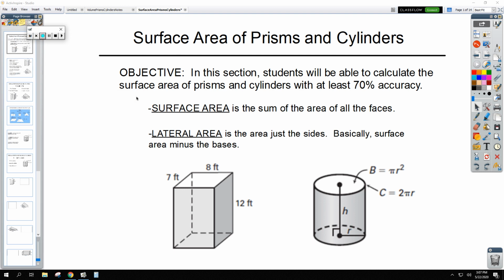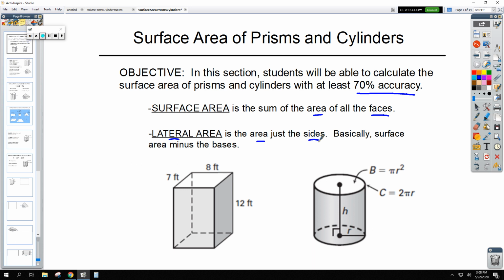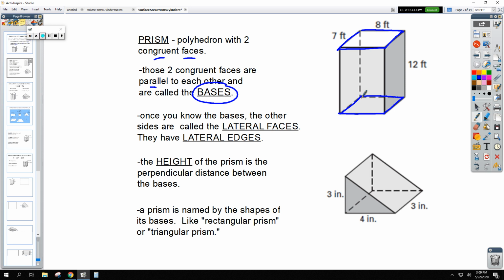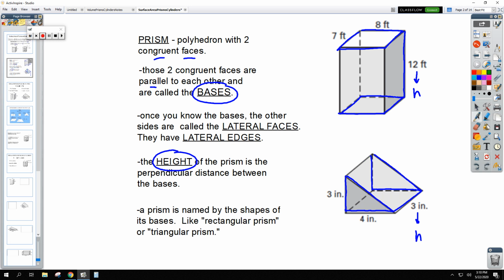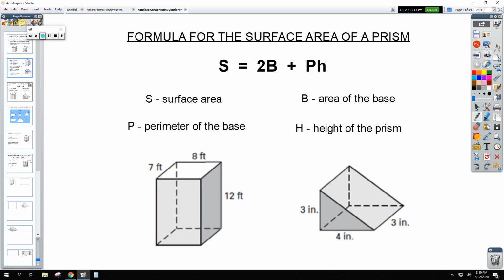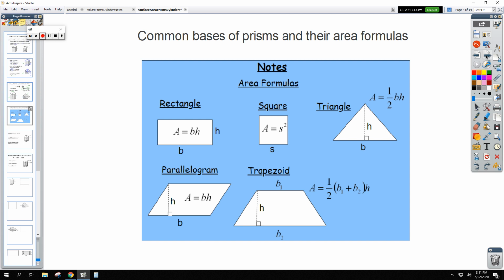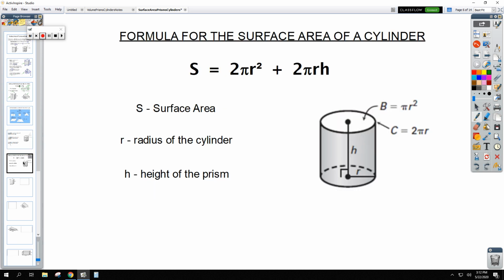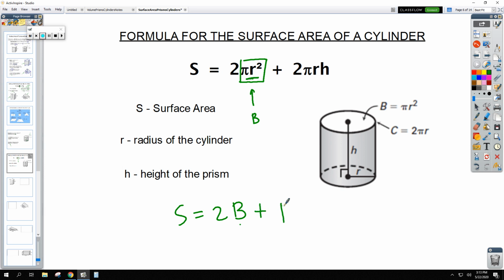Surface Area of Prisms and Cylinders #1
Video notes and examples on Surface Area of Prisms and Cylinders.  Part 1 of 3.